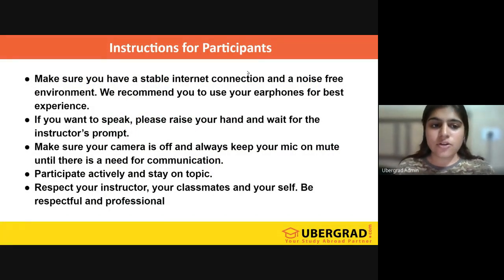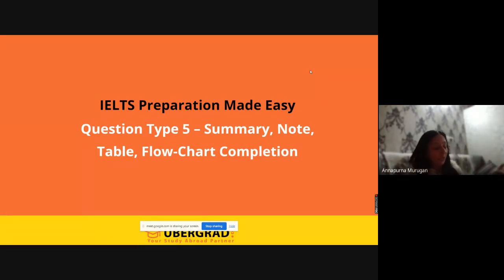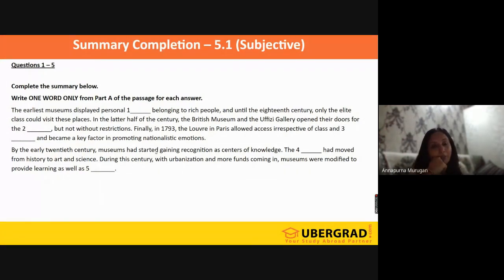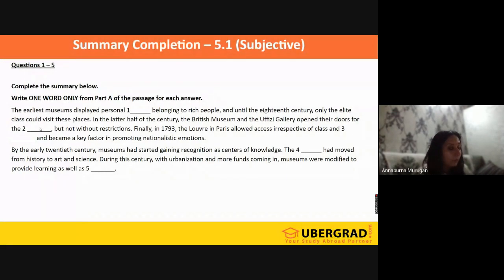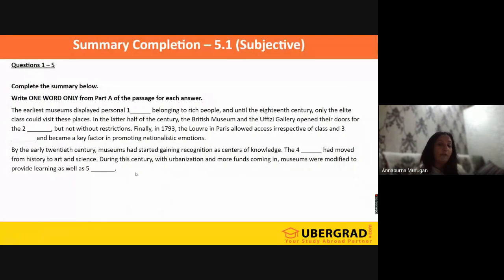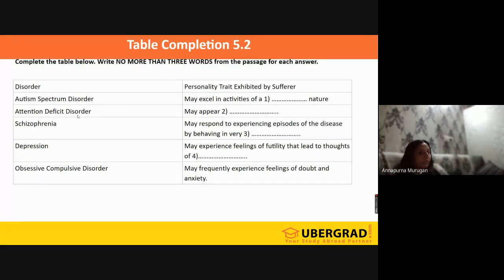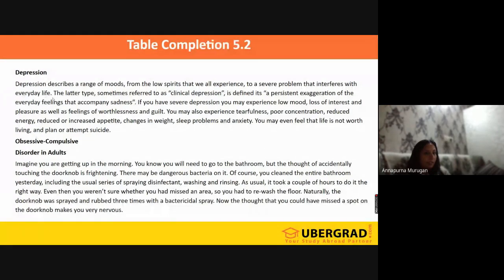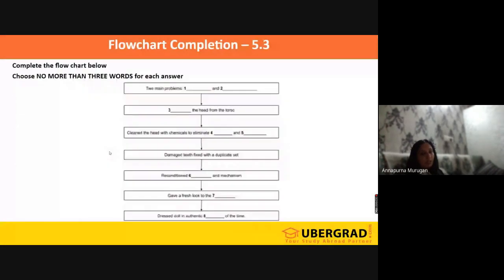Live IELTS Class - Reading Session - 4 | Ubergrad.com (21st September 2023)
Are you having a hard time with the IELTS Reading test? Look no further! Join us as our experienced instructors guide you through various speaking exercises and provide valuable tips and tricks to improve your Reading skills.

In this tutorial, you will learn how to approach the IELTS Reading module, gain insight into common Reading test questions, and practice with mock tests. By the end of this session, you'll feel confident and well-prepared for the IELTS Reading test.

Want to know the Education Loans for Masters in Abroad with Low-Interest Rates?